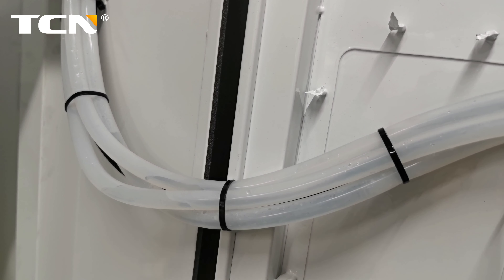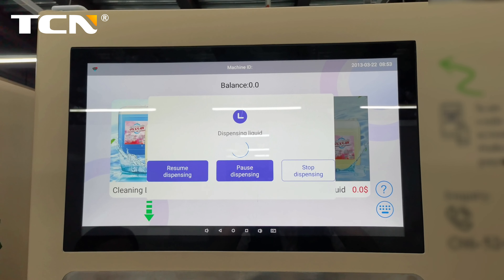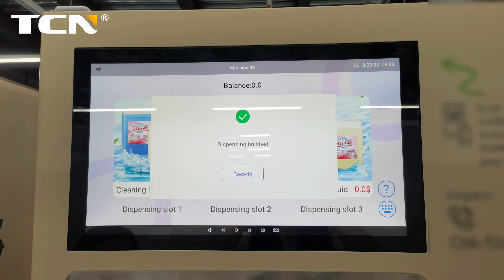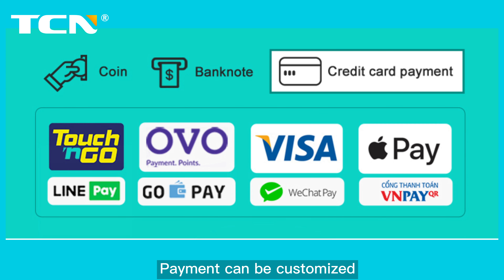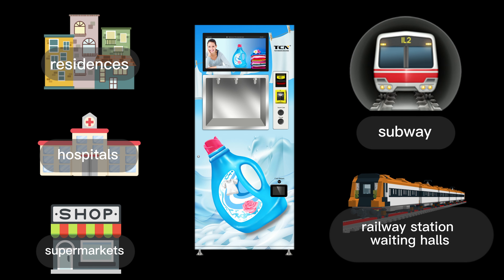TCN Liquid Detergent Vending Machine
TCN has debuted a new vending machine can refill liquid detergent, hand sanitizer & more. TCN automatic liquid vending machine that dispenses your everyday detergents, soaps and lotions so you can save the environment. Instead of tossing out plastic bottles once they're empty, bring them to one of these vending machines, select the product and amount you want on the touchscreen, and that's it! At the simple press of a button, you can refill on Eco friendly, plant based, vegan liquids that are good for you and our home.